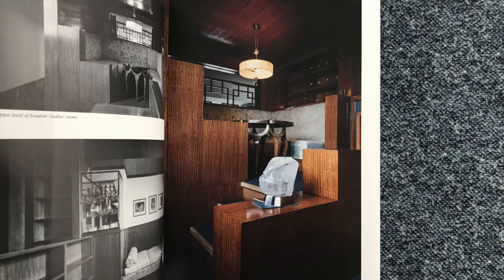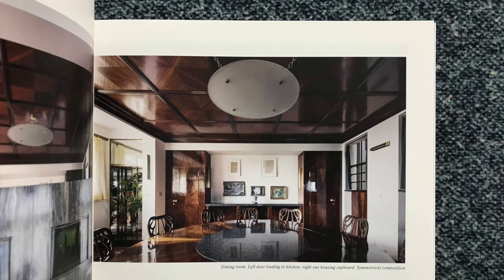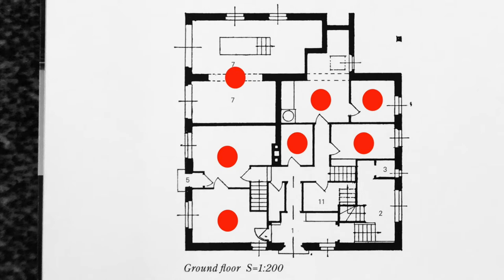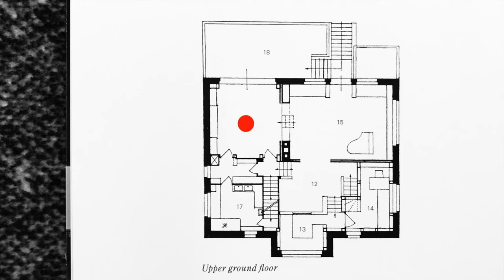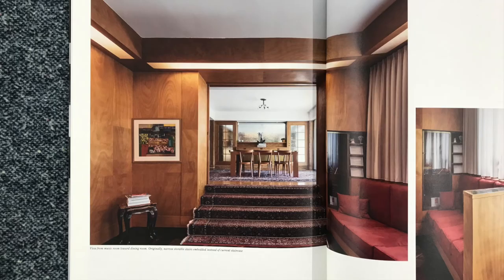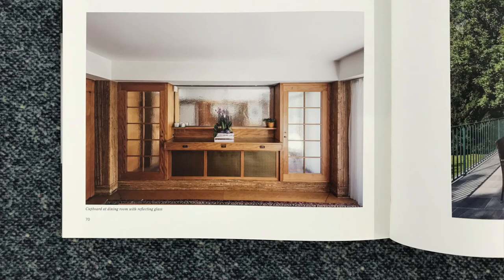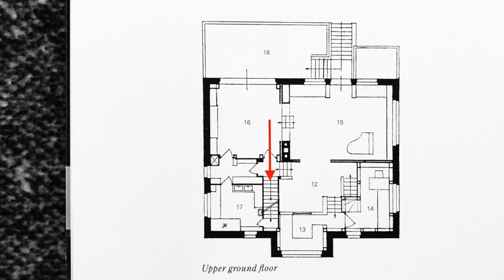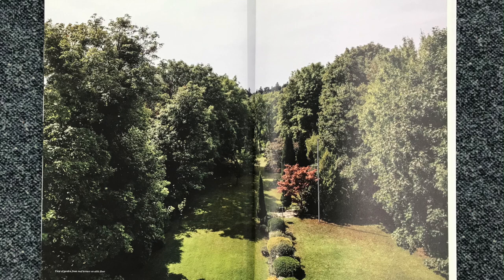Villa Moller by Adolf Loos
In this video I take a look at Villa Moller by Adolf Loss, in Residential Masterpieces no. 25, with photographs and texts by Yoshio Futagawa, published by GA

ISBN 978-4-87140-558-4